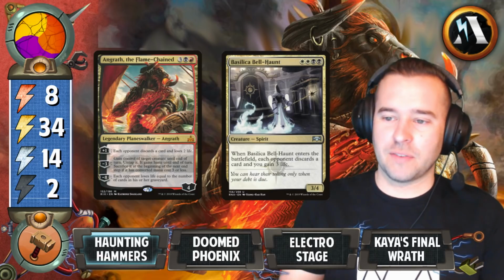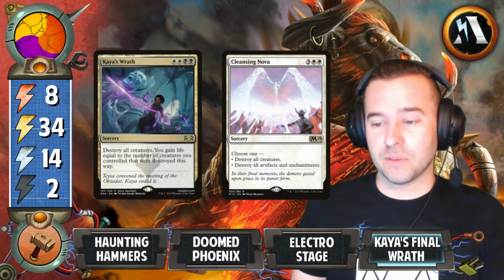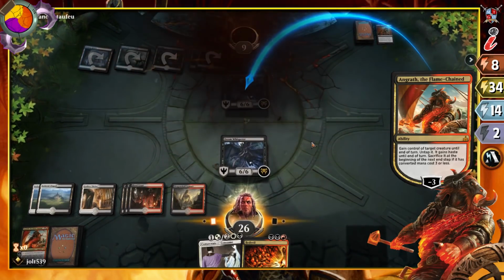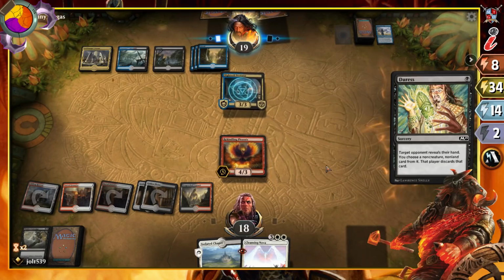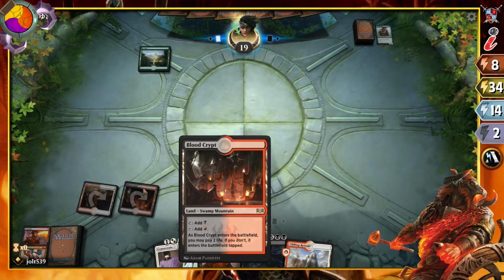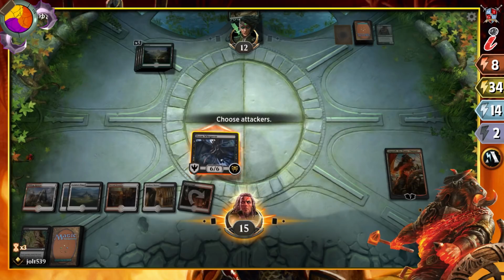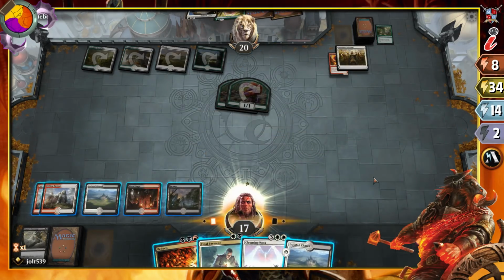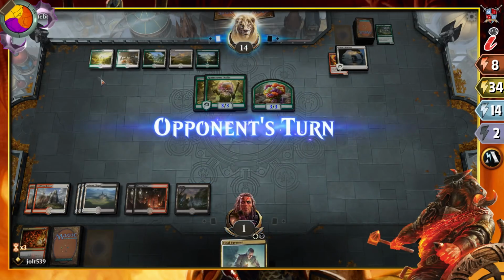Jolt - Arena - Mardu Hammer (Deck Tech and Matches)